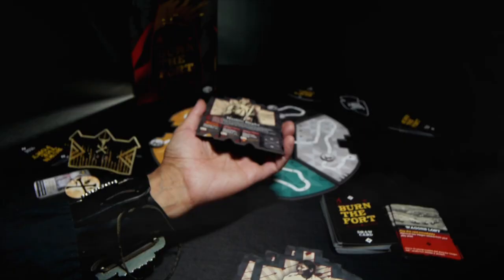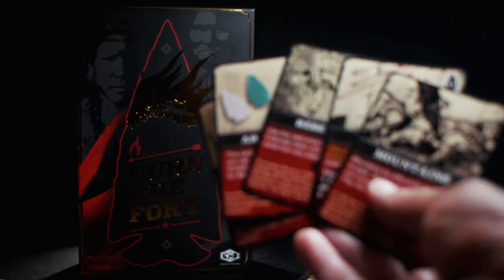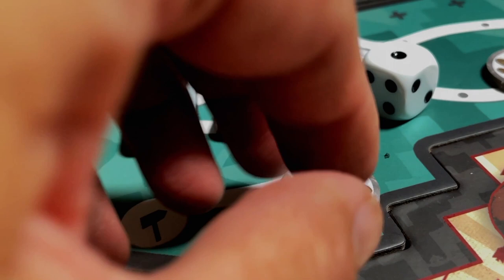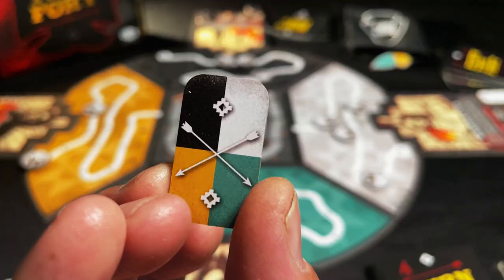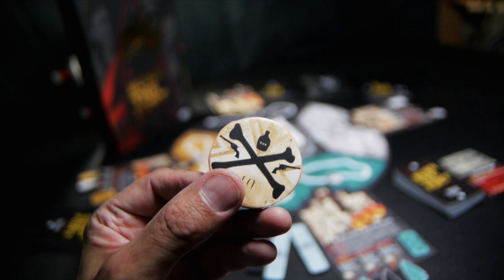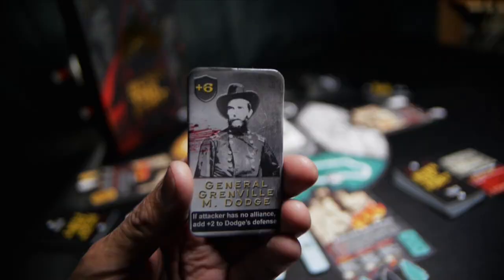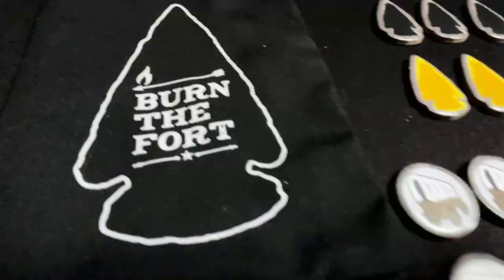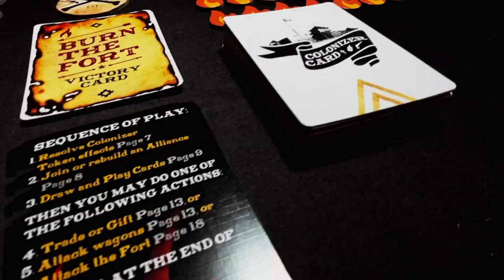Burn the Fort - Board Game Trailer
A game of Indigenous Resistance.
Support the crowdfunding campaign. Coming to Gamefound soon!
Designed by Klee Benally.